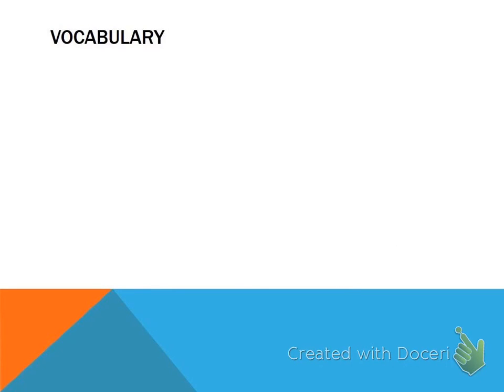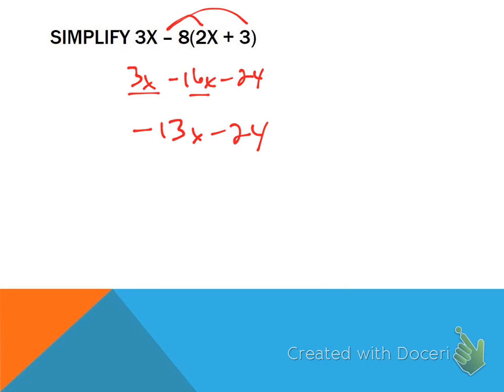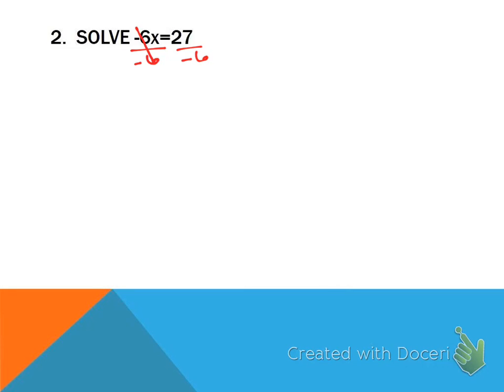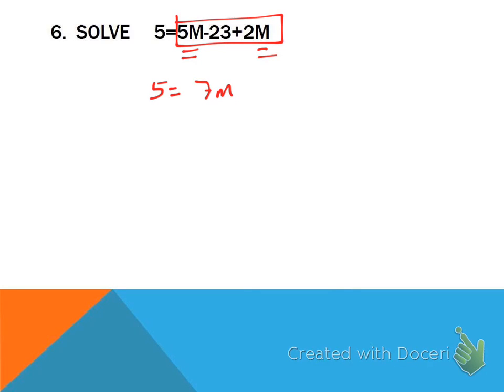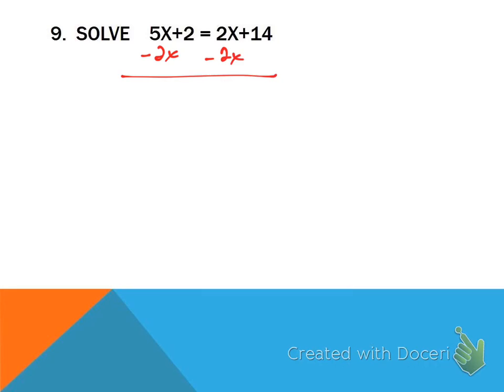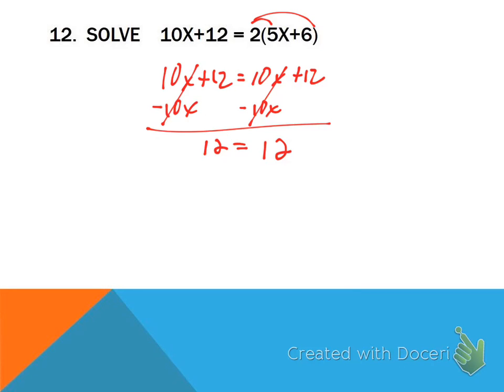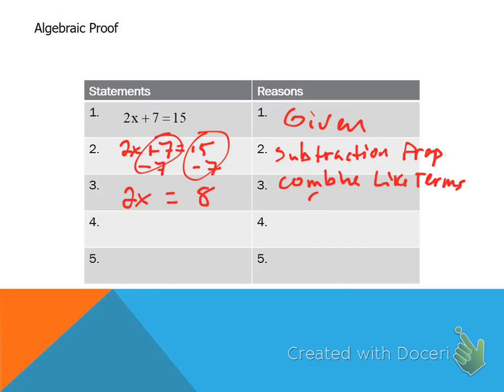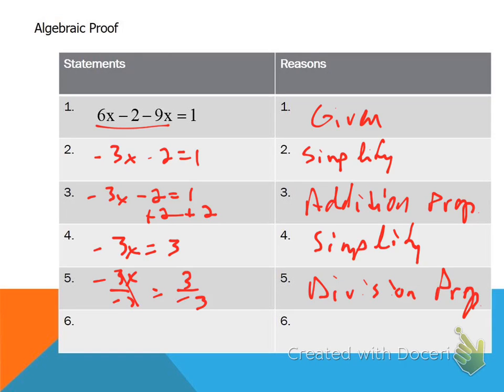Algebra 1 Solving Equations